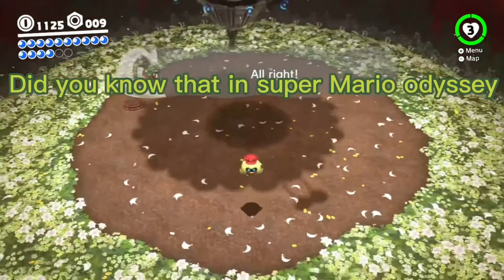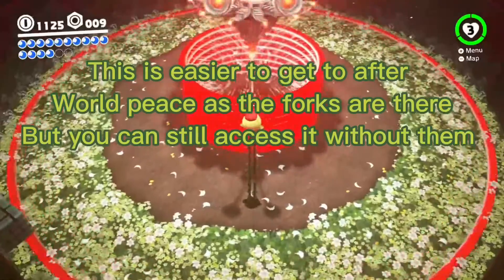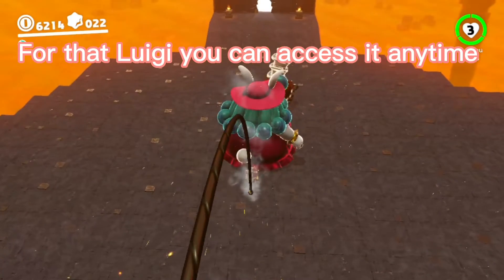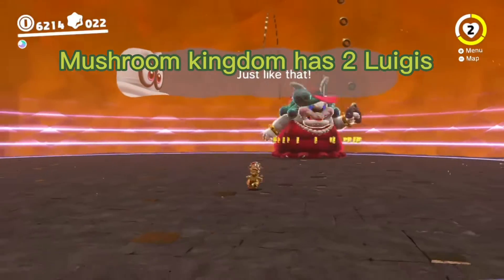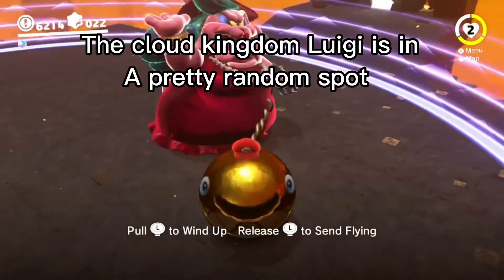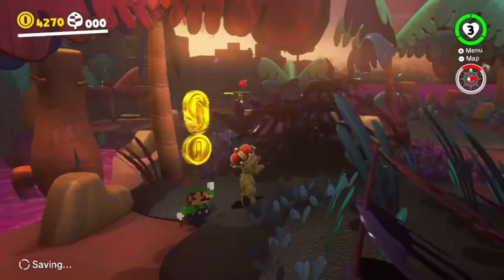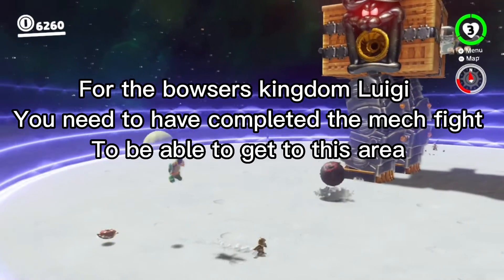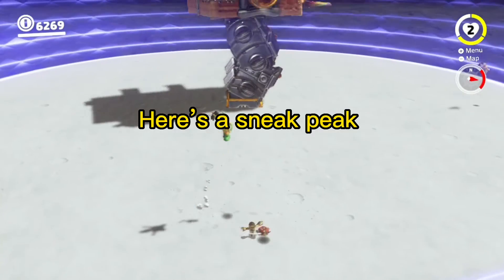8-Bit Luigis In Super Mario Odyssey Part 2!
Here is the location of 8bit Luigi’s in SMO